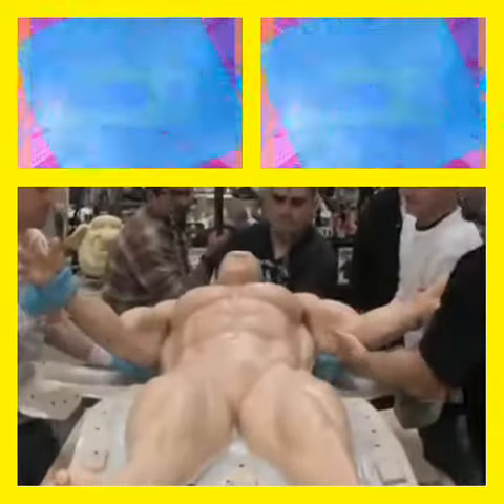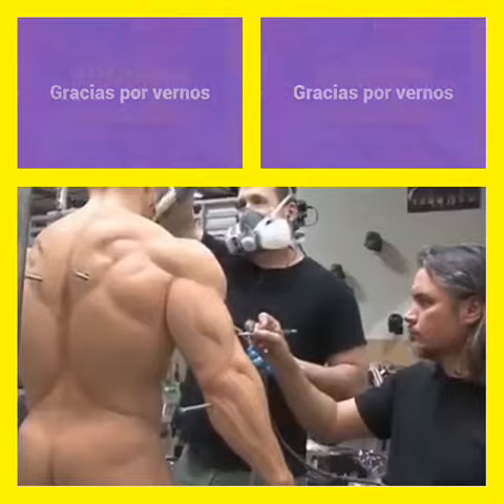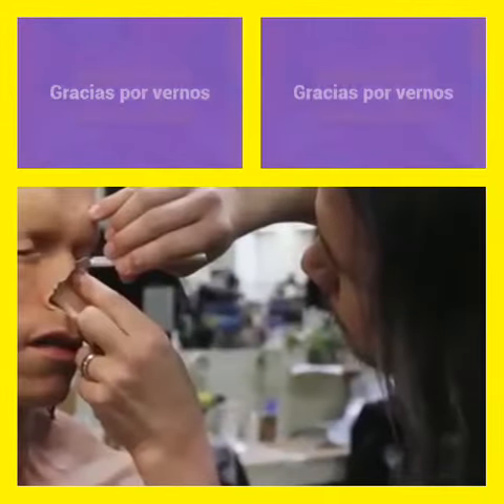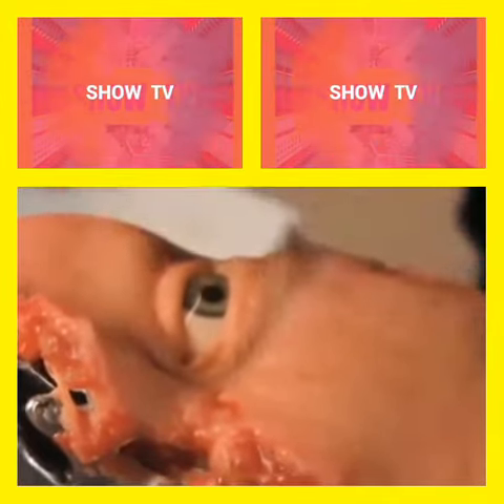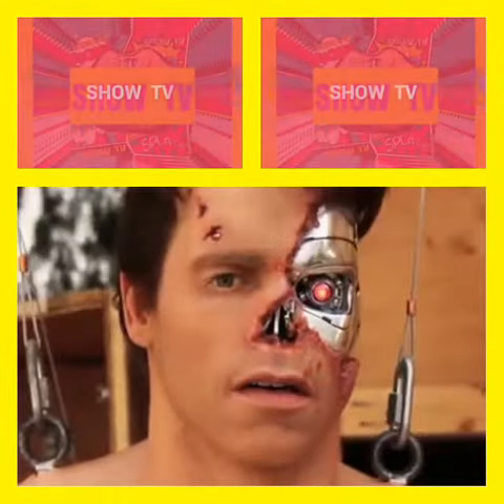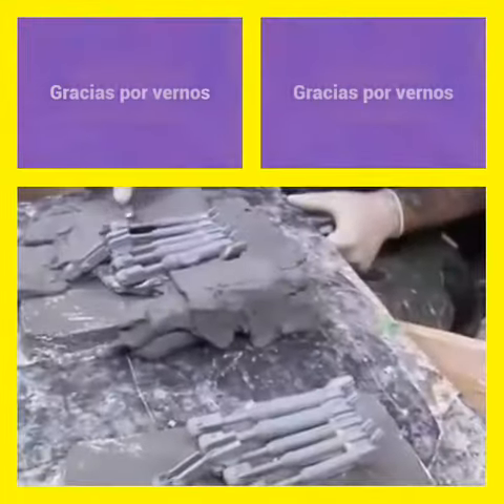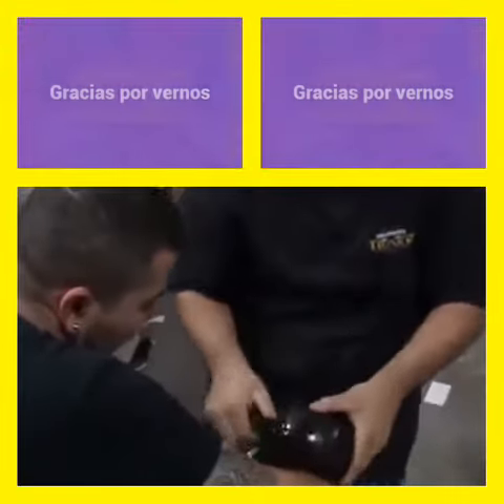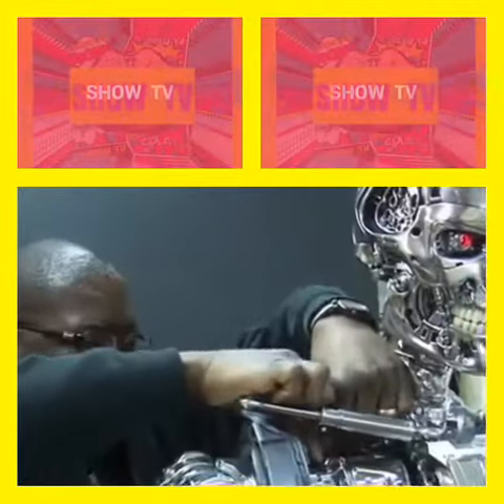CONSTRUYENDO A TERMINAITOR.